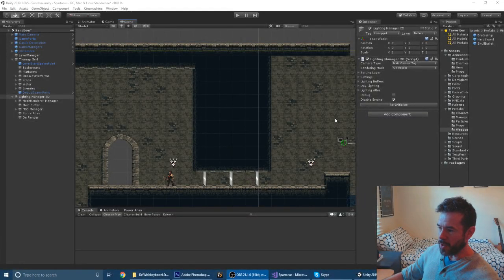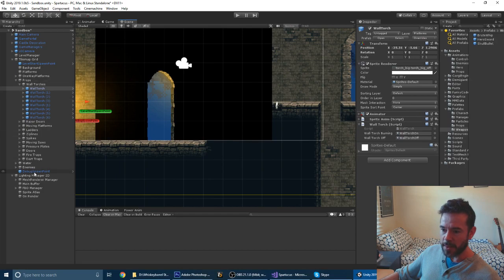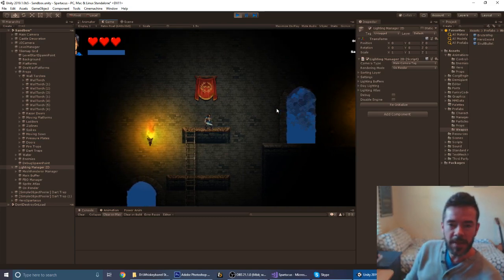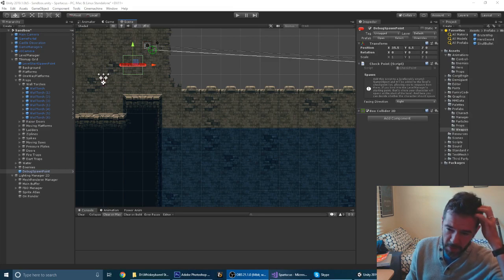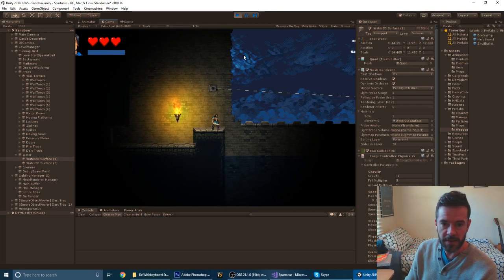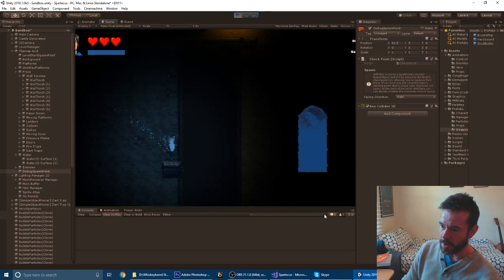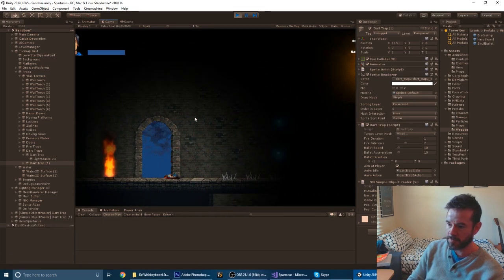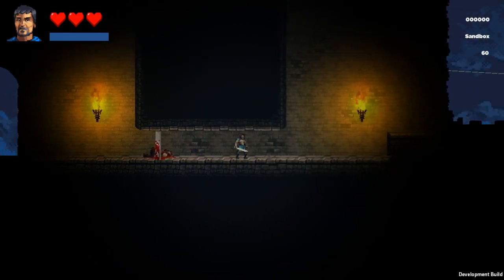Spartacus Game Dev Update #7 : Dynamic Lighting and Deep Water!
Today we turn on dynamic lighting and really see how good the game will look! Also in today's video, experimenting with how water behaves in the game, the scary FLAME TRAPS and the start of the bullet shooting traps too. Tons happening in week 7!